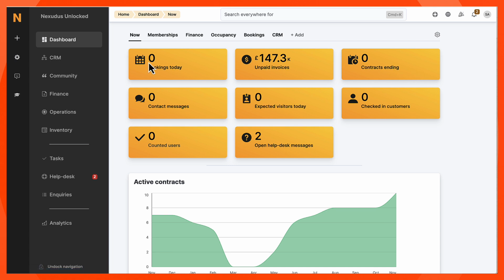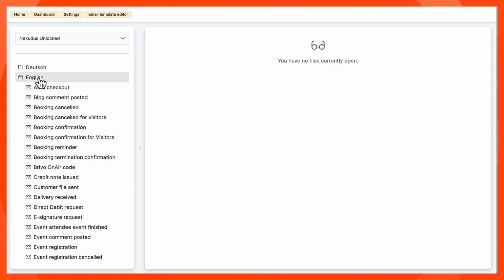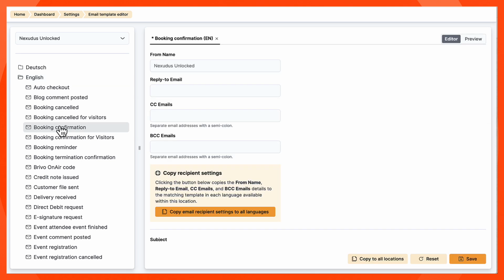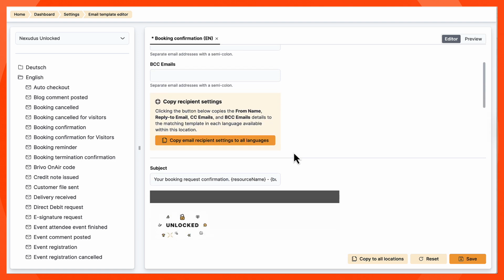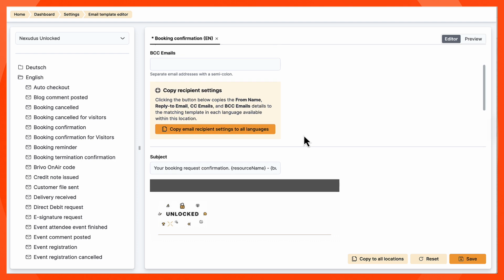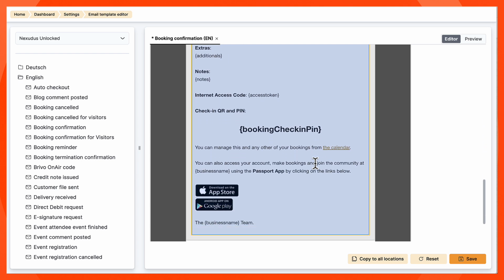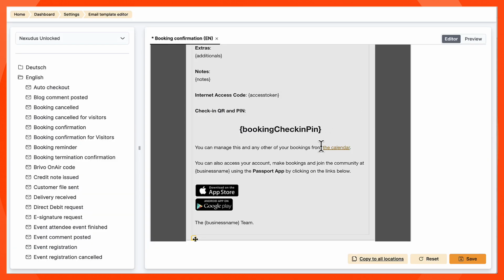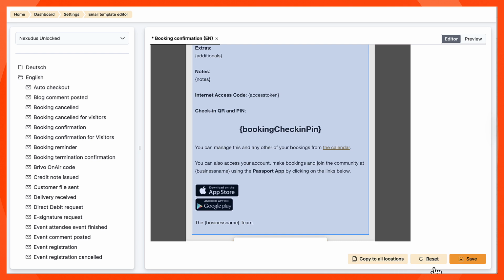Nexudus Unlocked - Editing Email Templates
In this episode of Nexudus Unlocked video, we walk you through how to quickly maintain and customise your email templates in the Nexudus Admin Panel. Discover how to update content, select and edit templates in different languages, personalise emails with notification tokens and a lot more.